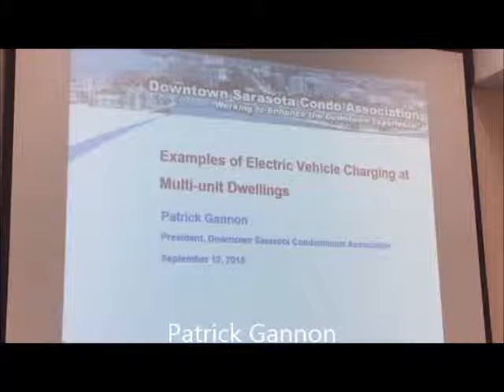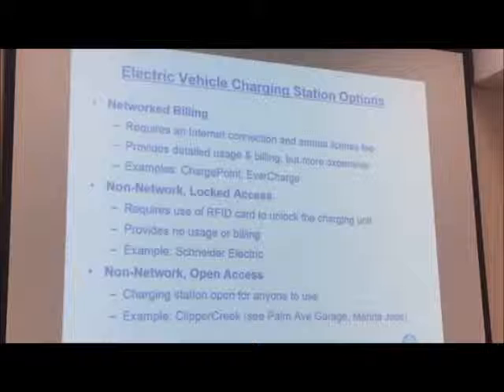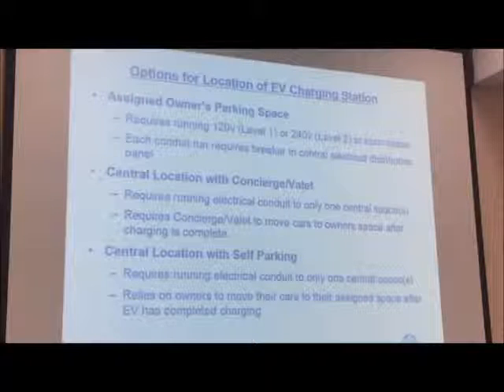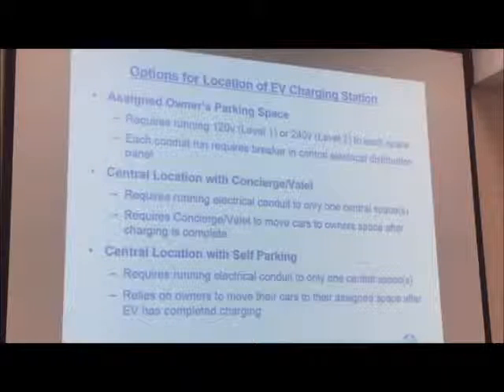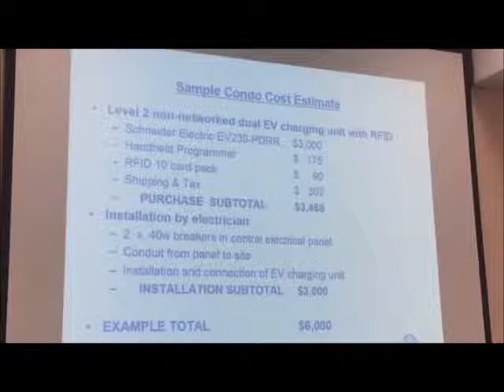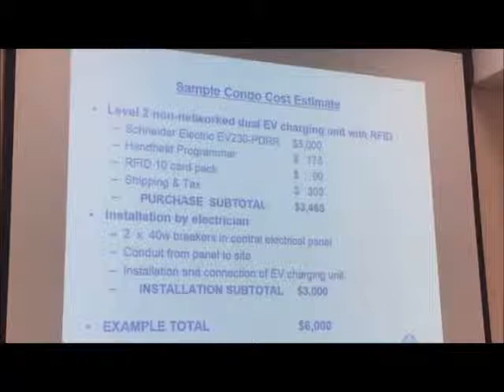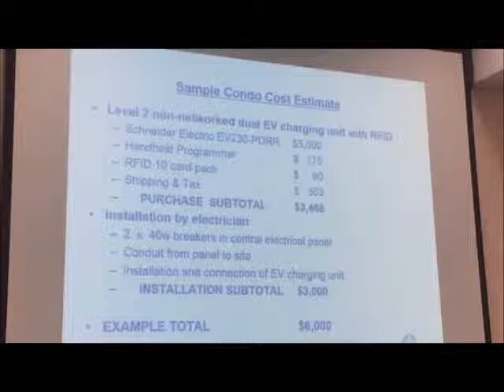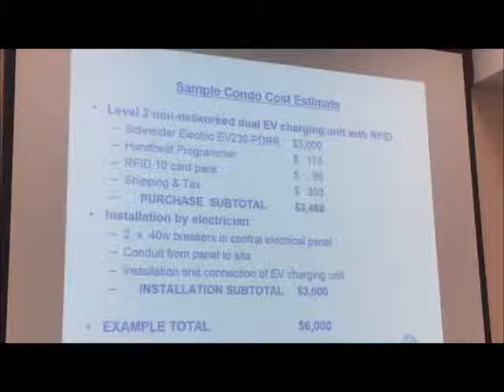EV Charging PJG 20150912